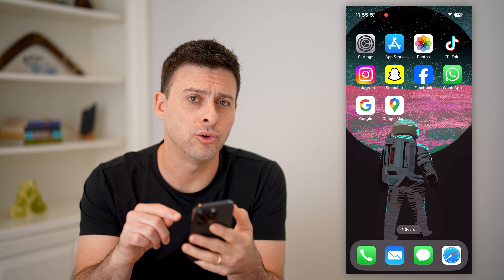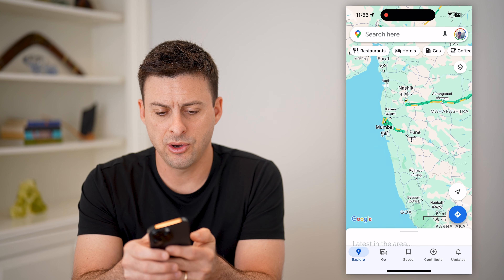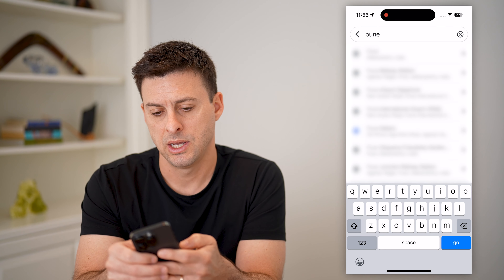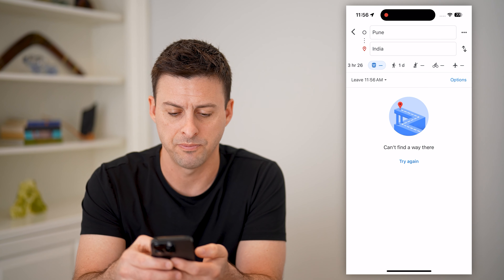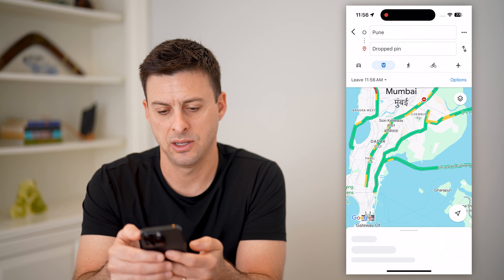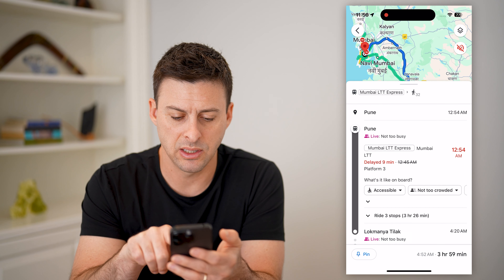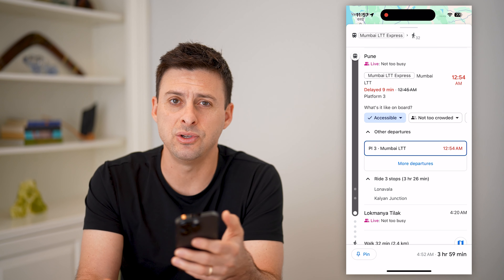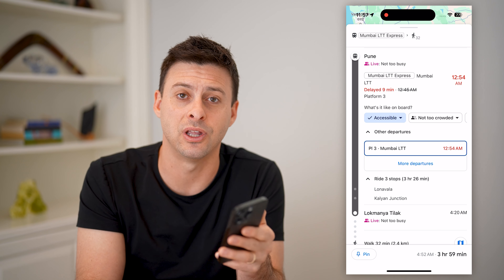How To Check Live Train Status In Google Maps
Here's how you can check the current train schedule and status in Google Maps if your'e planning to take a trip.